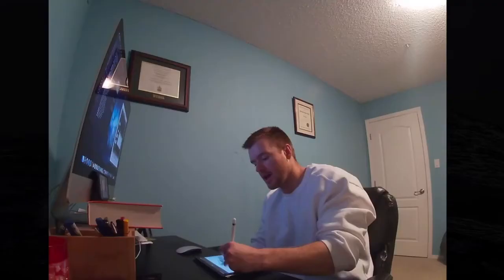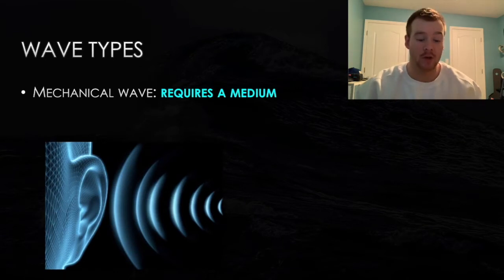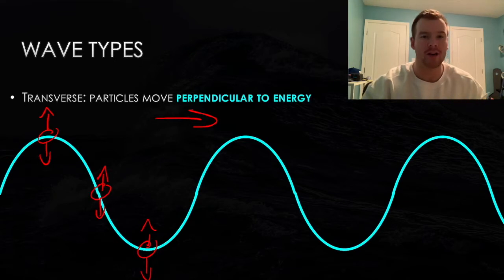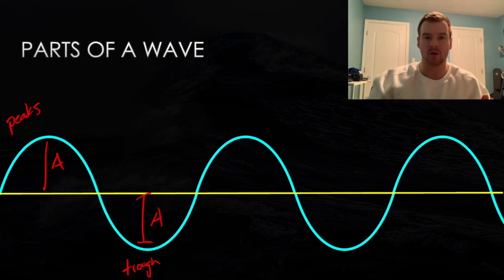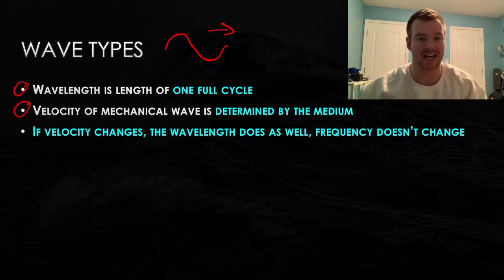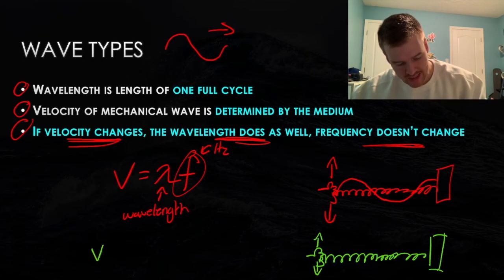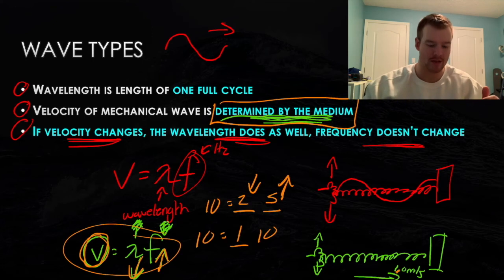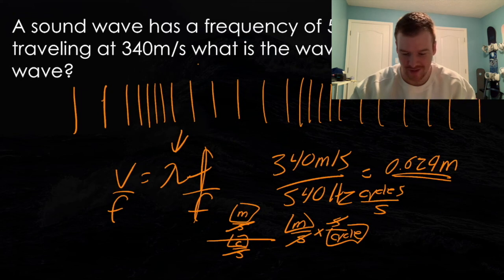8.1 intro to waves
Physics 20 First lesson in Ch8. Waves looking at what waves are and the different types of waves.